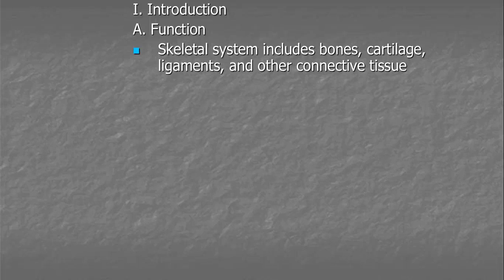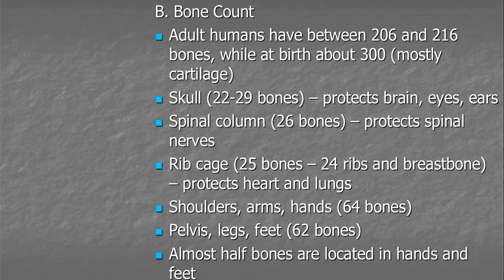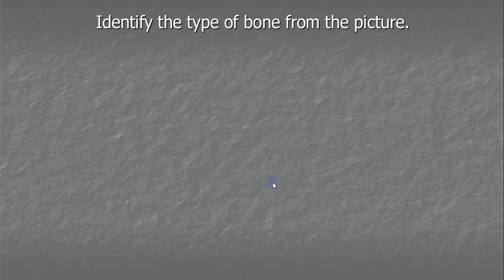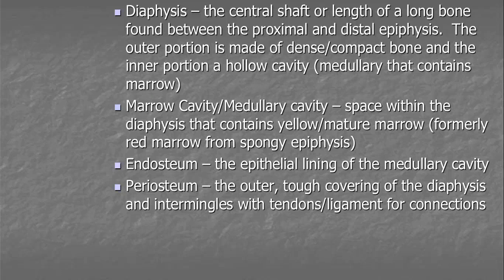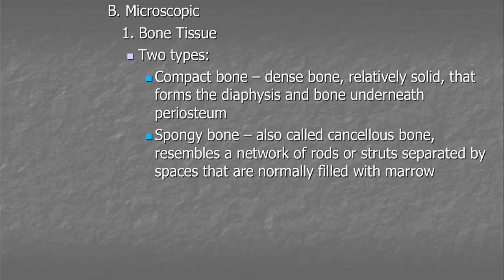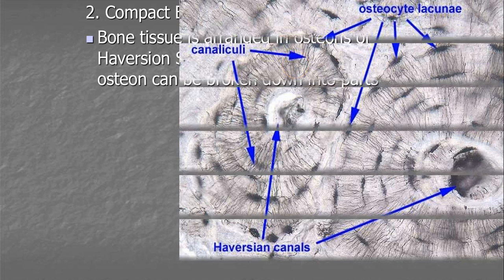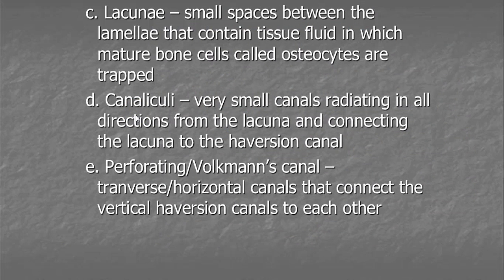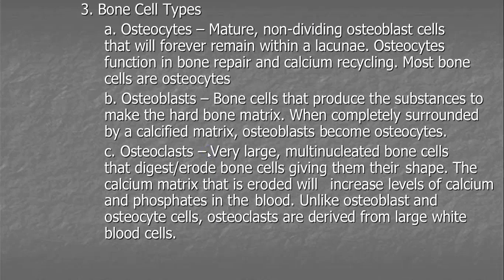Unit 3 Skeletal System Notes Part 1a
First part of Riffee's Human Anatomy and Physiology video notes covering functions of the skeletal system, bone types, bone tissue, and bone model.